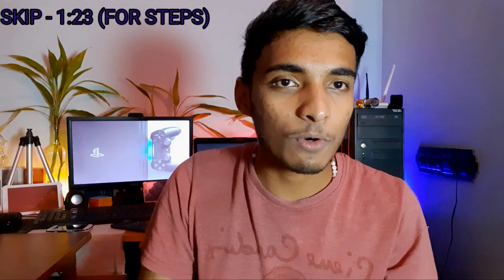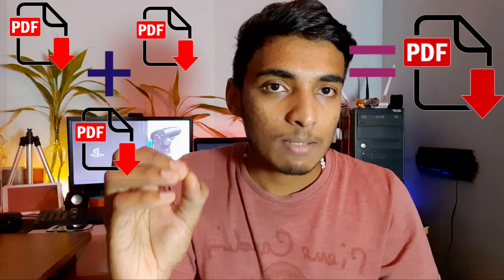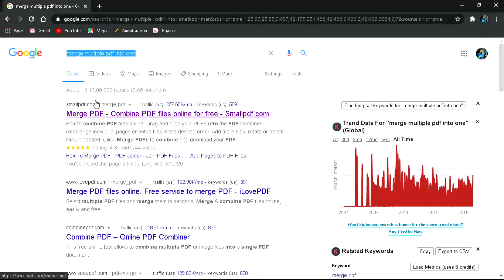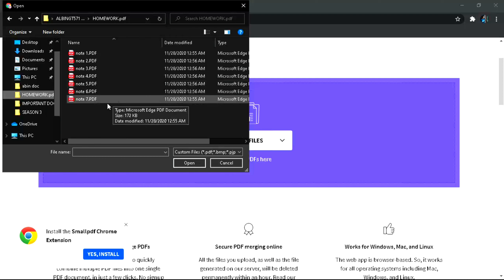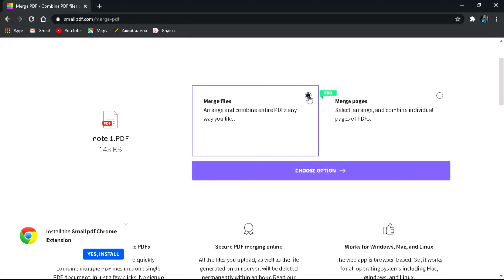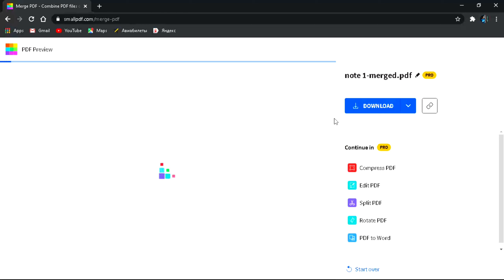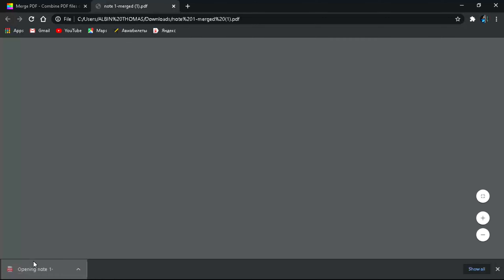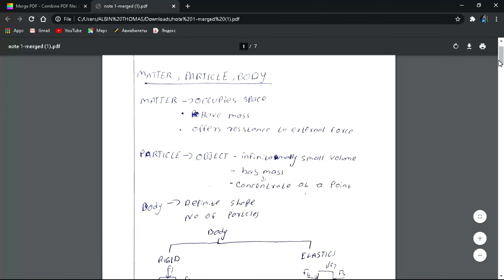How to convert multiple pdf files into single pdf file./without and software or apps. -ENGLISH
hello guys today i will be showing you guys how to convert/merge multiple pdf files into one pdf file. i will be very helpful for students and those who work and being productive due to the new online class scenario. so watch the vodeo till the end.

ALSO IT WILL MAKE MY DAY IF YOU FOLLOW ME ON:-☟☟☟

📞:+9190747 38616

My camera.        :SONY DSC TX7

My microphone :BOYA by-MM1

My tripod.           :KODAK T210

I truely belive that with your support we can take this channel to great heights

NCS